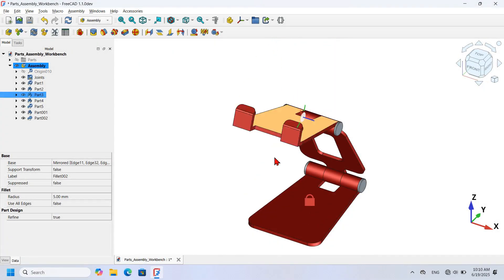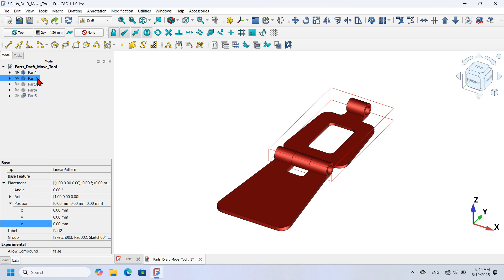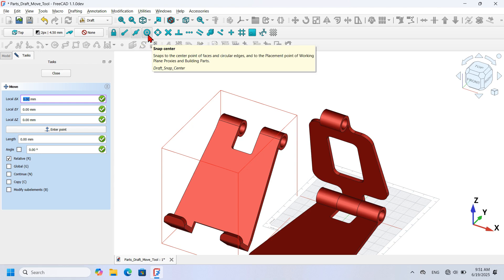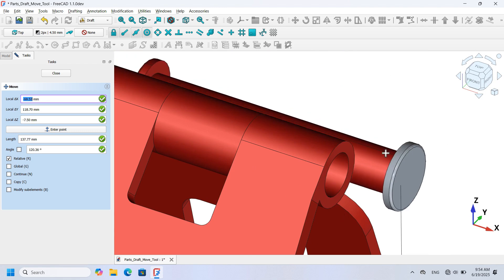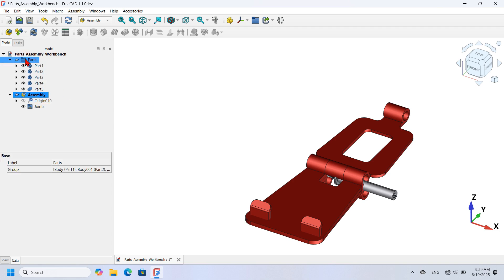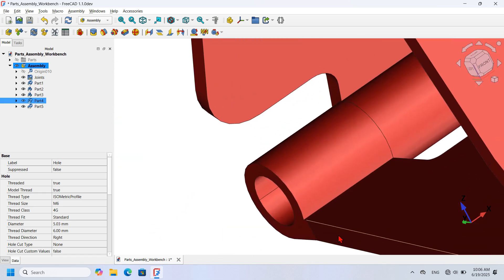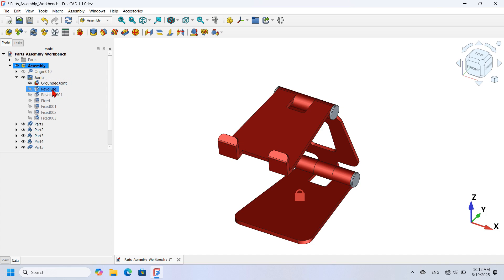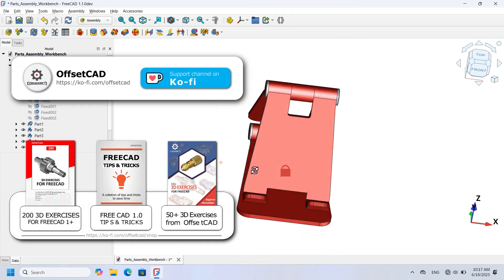FreeCAD 1.0.1 Dev: Using the Draft and the built-in Assembly workbench to assemble parts | Part 2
This a part 2 video, in which you will learn how to use the Draft move tool and the built-in Assembly workbench of FreeCAD 1.1.0 Dev version for assembling the parts.

Books that may interest:
• 200 3D Drawing exercises for FreeCAD 1.0+:

00:00 Intro
00:40 Open and save the document
00:59 Resecting parts angles and positions
01:44 Draft move tool
07:04 Built-in Assembly workbench
13:27 Limiting rotation